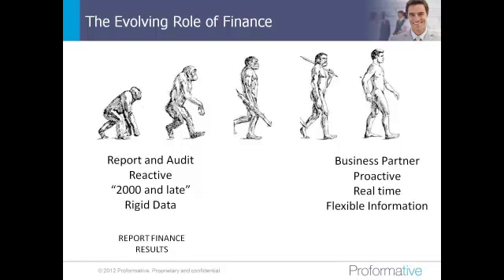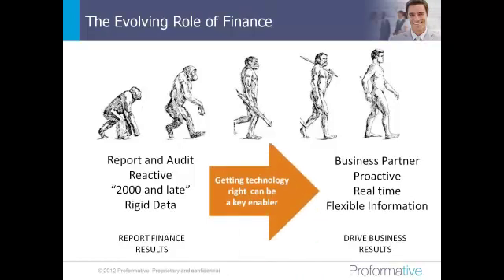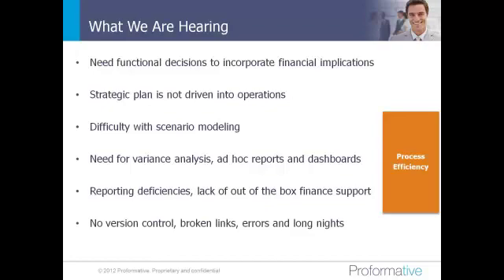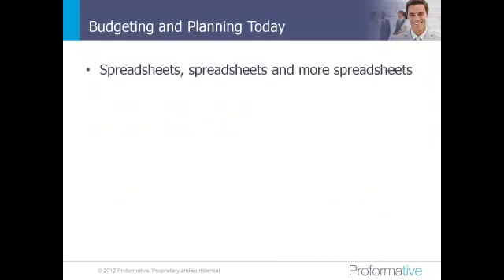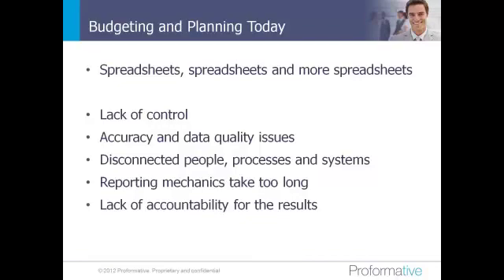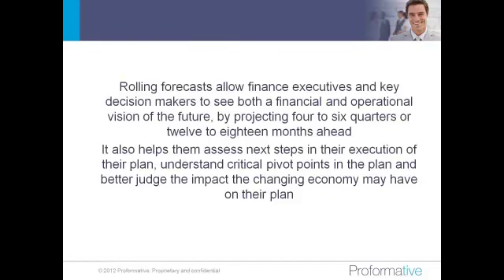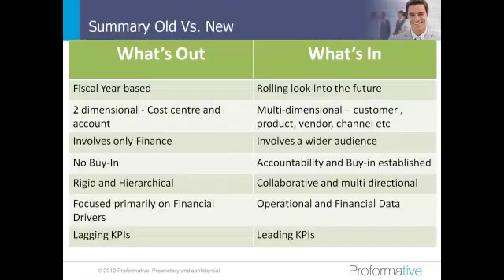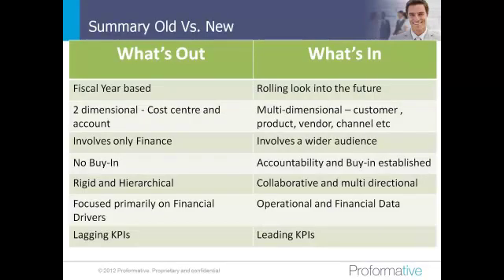Thought Leadership : Webinar on Rolling Forecast- New Methods of Looking into the Future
Proformative's demand generation programs.